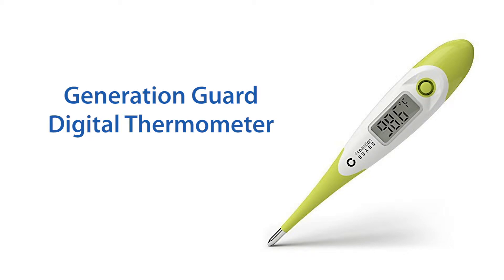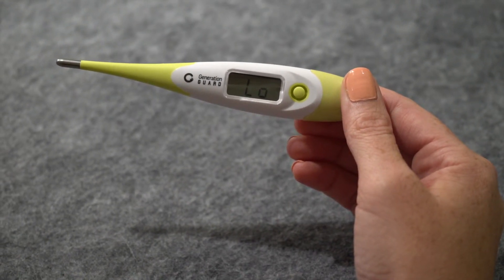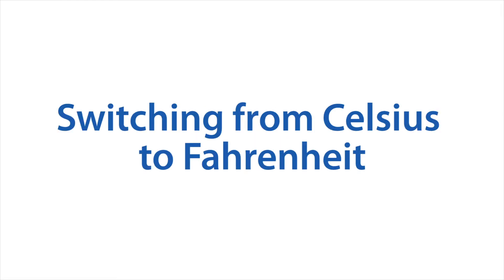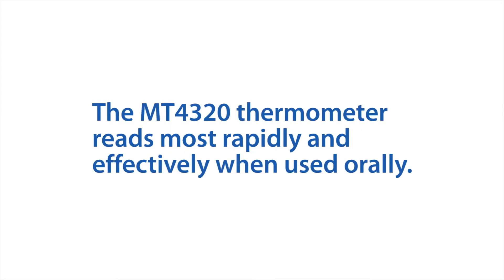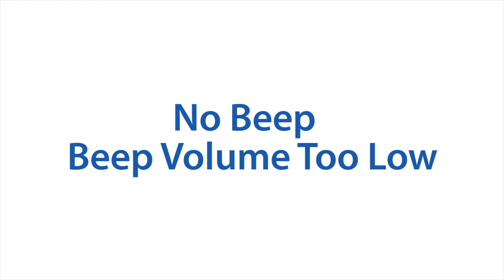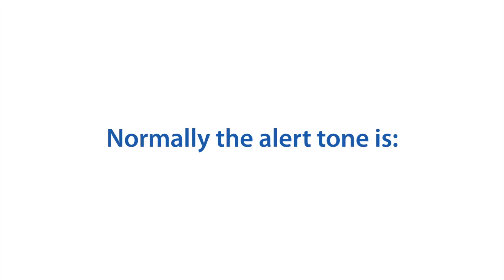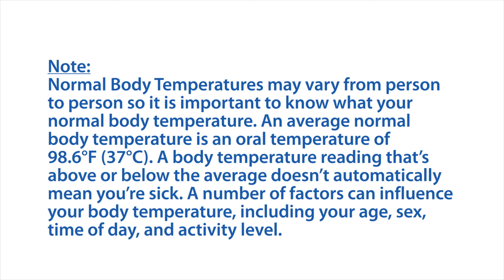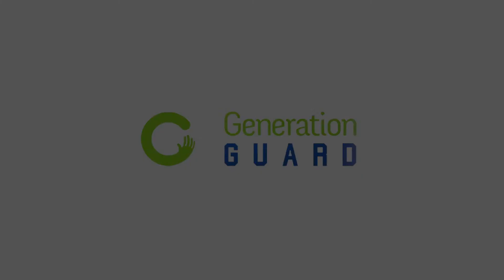How To: Digital Thermometer - Generation Guard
How to use the Digital Thermometer by Generation Guard for accurate results.